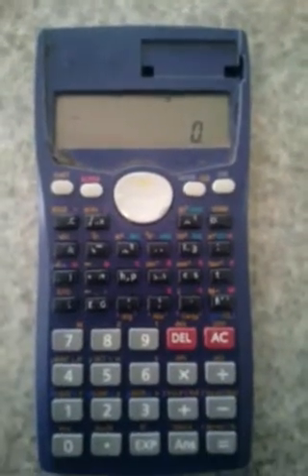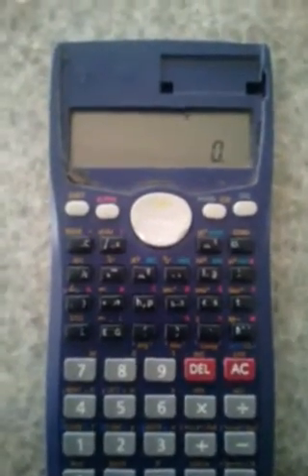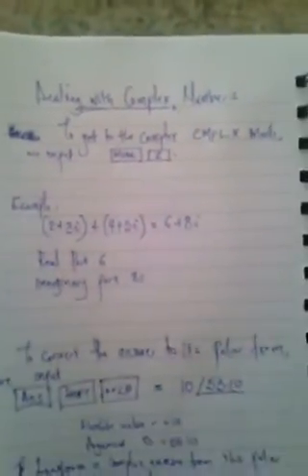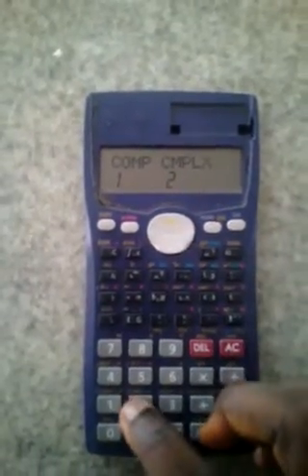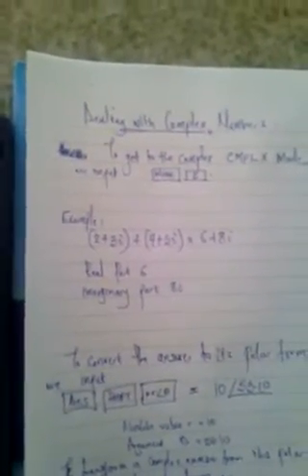CASIO fx-991MS Calculator Tutorial: Lesson 5- Dealing with complex numbers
complex numbers consist of real numbers and imaginary numbers. thus, the stress in solving equations of complex numbers manually, is twice the that of a integer numbers.
this lesson is for us to bypass a long process of solving thereby increasing our pace by using the fx-991ms casio calculator.